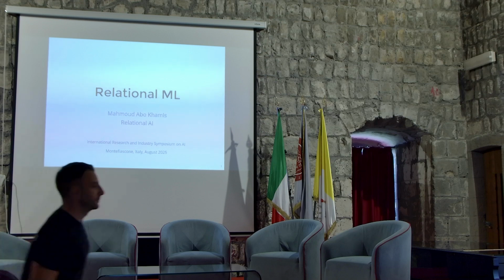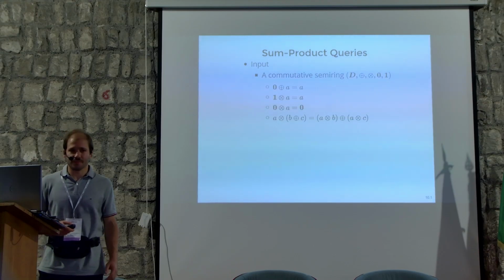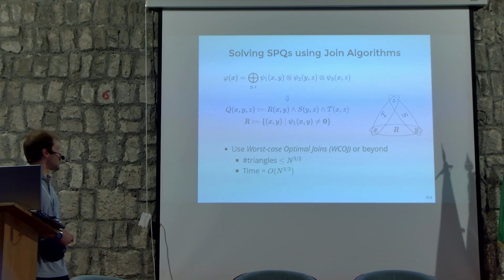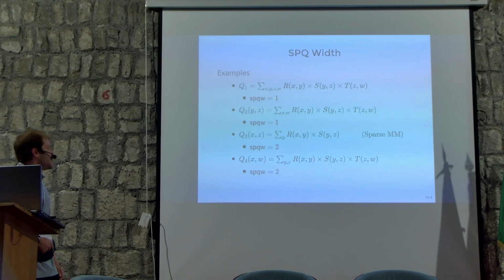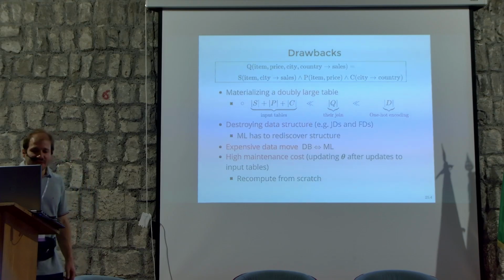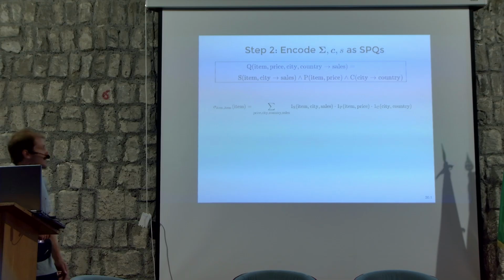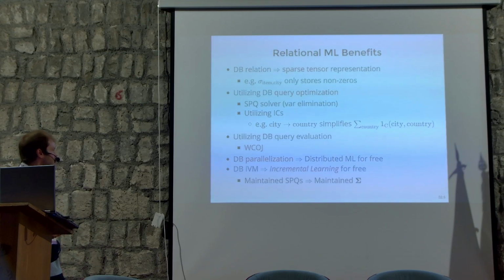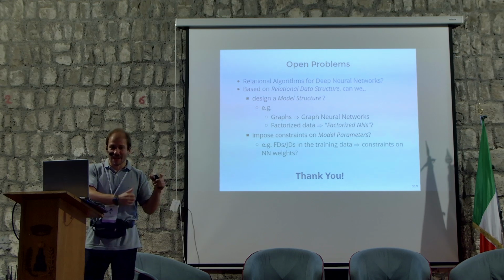[IRIS-AI 25 - Keynote 5] Mahmoud Abo Khamis - Introduction to Relational ML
Keynote 5 at IRIS-AI 25, by Mahmoud Abo Khamis.

[Title]
Introduction to Relational ML

[Abstract]
Relational data makes up a large portion of the massive amount of data that is available today. This motivates the need for a specialized class of algorithms that is tailored to operate on such data. We call such a class “Relational Algorithms”. A relational algorithm is an algorithm that utilizes the relational structure of the input data in order to obtain better performance or results. In particular, the relational representation can be thought of as a vastly compressed representation of the plain (unstructured) data. While traditional algorithms need to uncompress this representation into plain data before processing it, relational algorithms are meant to operate directly on this compressed representation, thus asymptotically saving time and space.
In this talk, we give a brief overview of Relational Algorithms for Machine Learning. We start with some technical tools that are used to develop a wide class of relational algorithms. In particular, we introduce Sum-Product Queries (SPQs) and show several algorithms to solve them efficiently. Armed with the SPQ abstraction, we present a relational algorithm for linear regression. We show how linear regression in the relational setting reduces to solving a collection of interrelated SPQs. We briefly go over other machine learning models that are amenable to similar relational algorithms, and we conclude with some open problems.

[Speaker's bio]
Mahmoud Abo Khamis is a Senior Computer Scientist at RelationalAI, where he has worked since 2017. He received his Ph.D. in Computer Science and Engineering from the State University of New York at Buffalo in 2016. Prior to joining RelationalAI, he was a Senior Database Engineer at Infor from 2015 to 2017. His research interests include database systems and theory, in-database machine learning, query optimization and evaluation, information theory, and beyond worst-case analysis. His work has been recognized with the ACM PODS 2025 Test-of- Time Award, best paper awards at ACM SIGMOD 2025 and ACM PODS 2022 and 2016, three ACM SIGMOD Research Highlight Awards, and the 2016 Best CSE Dissertation Award from SUNY Buffalo. His work has also received multiple invitations to the Journal of the ACM, ACM STOC, and ACM TODS. He serves on the program committees of ACM PODS and ICDT, and is a reviewer for the VLDB Journal and ACM TODS, among others.